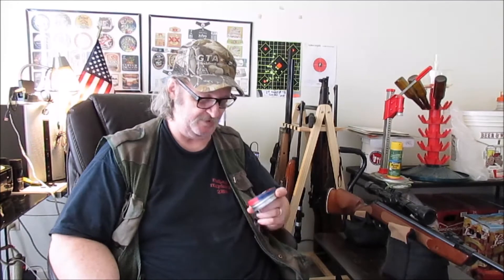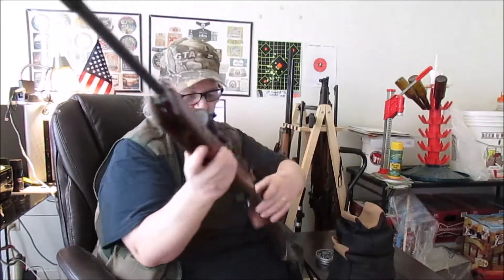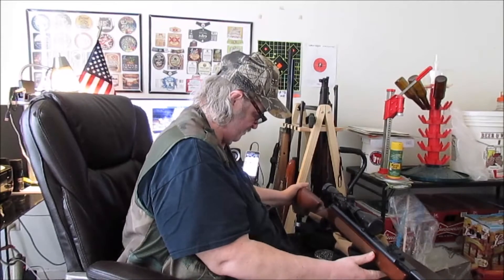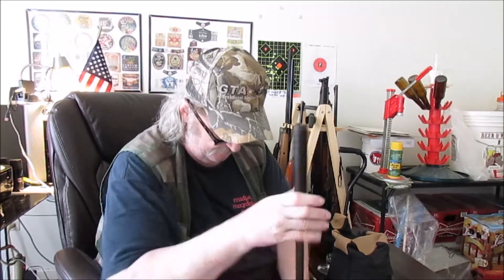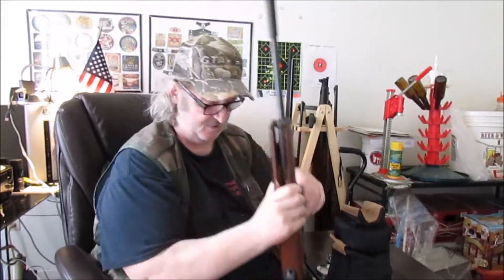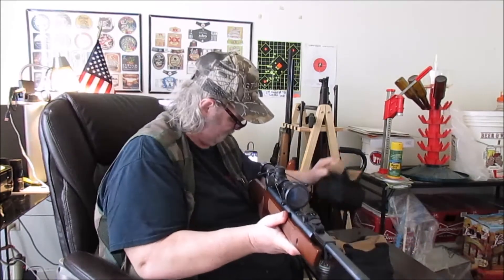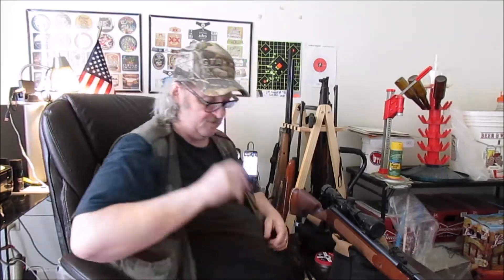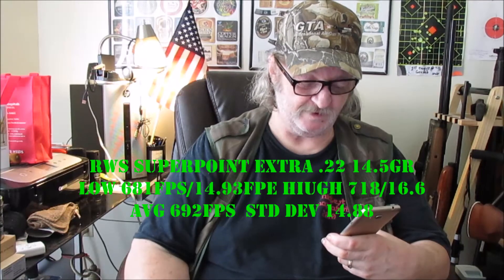Airgun Shooter EP 24 CPHP & RWS Superpoint Extra in Striker 1000x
I realized while on the Facebook air rifle pages this morning, that, looking through my saved uploads from the Chronograph that I'd never chrono'd the CPHP and RWS Superpoint Extra through my Hatsan Striker 1000x .22! Well, I took it upon myself to remedy that error (error? ERROR?? Must analyze...EERRRROOOORRR!)lol. So here it is, chronograph numbers from both those pellets to compare to the numbers I've already given y'all in previous videos. I hope they help you out.